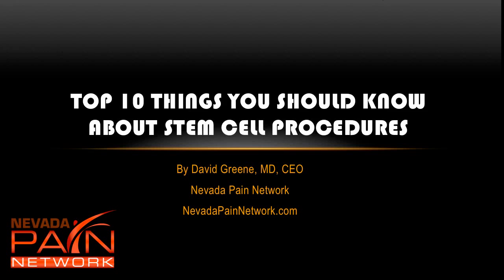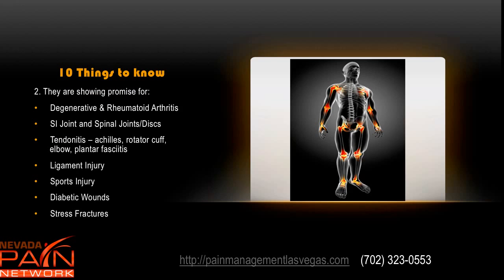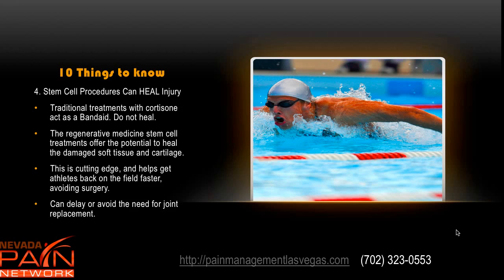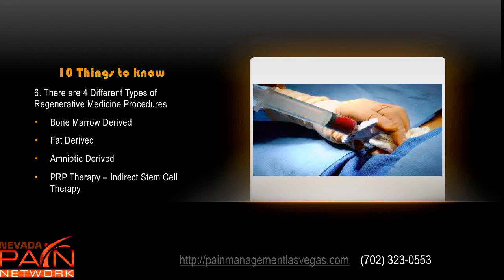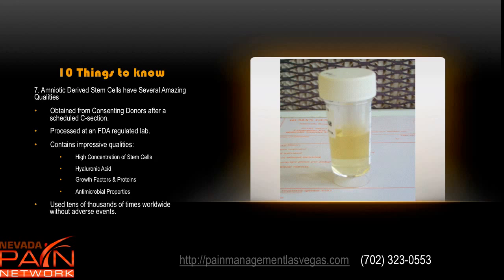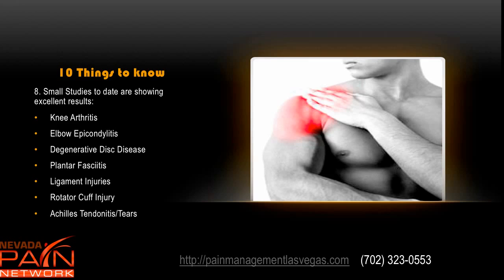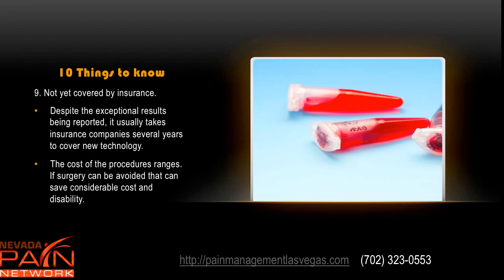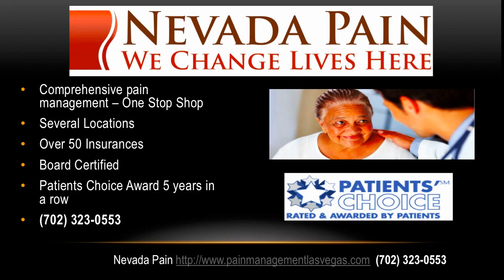Top 10 Things to Know About Stem Cell Procedures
Stem cell procedures for musculoskeletal conditions are now mainstream and offer pain relief and regeneration. The regenerative medicine stem cell procedures are showing excellent results in small studies for back and neck pain, degenerative arthritis, tendonitis, ligament injury, sports injury and more.

The Board Certified Las Vegas pain management doctors at Nevada Pain offer stem cell procedures with bone marrow, fat derived or amniotic derived stem cells.